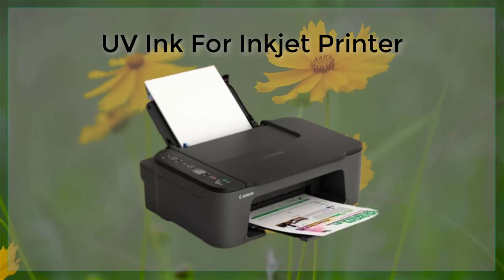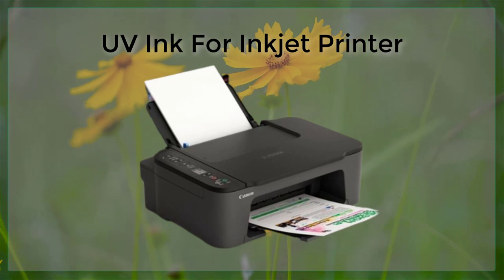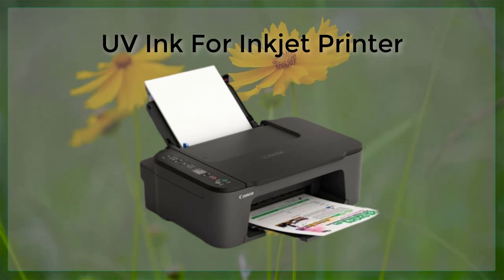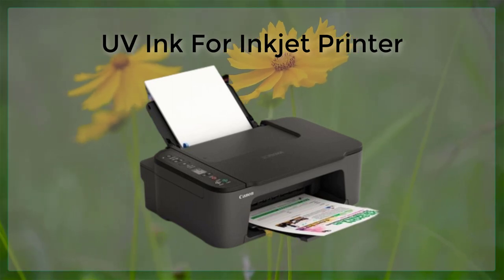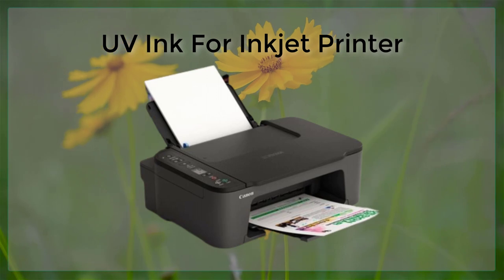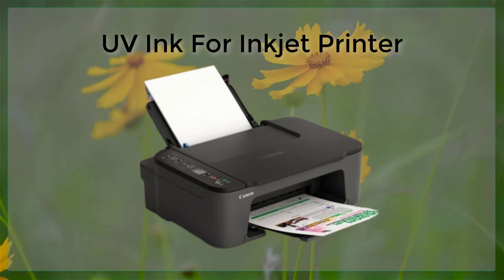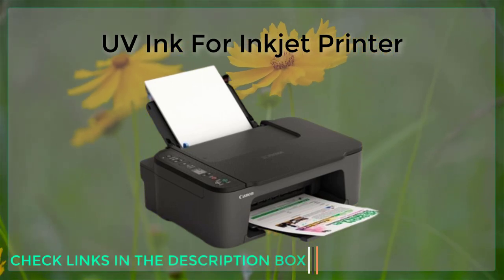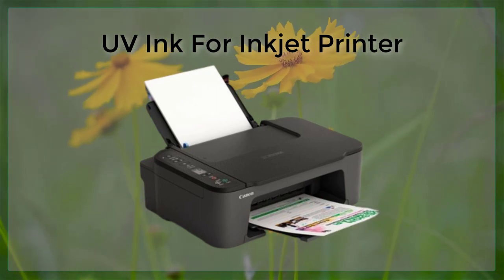UV Ink For Inkjet Printer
UV ink for inkjet printers is a specialized type of ink that is designed to be used with UV-curable inkjet printers. These printers use UV light to cure the ink as it is being printed, resulting in a fast-drying, durable and long-lasting printed output that can withstand exposure to sunlight and other environmental factors. UV inks are typically made up of a mix of pigments or dyes, solvents, and photoinitiators that enable the ink to cure rapidly under UV light. They are commonly used in applications such as signage, labels, packaging, and industrial printing, where durability and resistance to fading or smudging are critical factors. However, it's important to note that not all inkjet printers are compatible with UV inks, so it's important to check with the printer manufacturer before using UV ink in your printer.